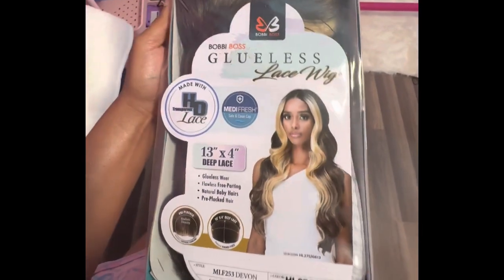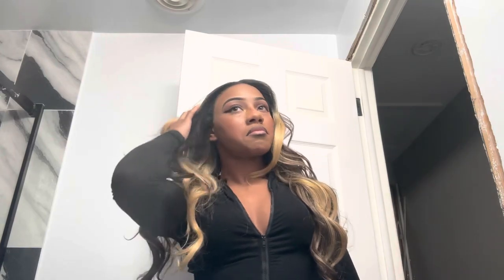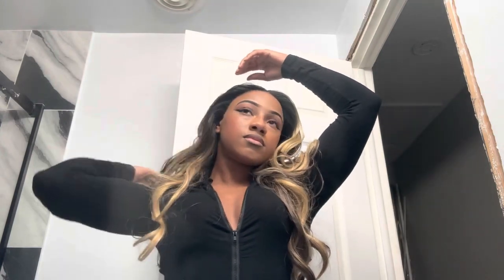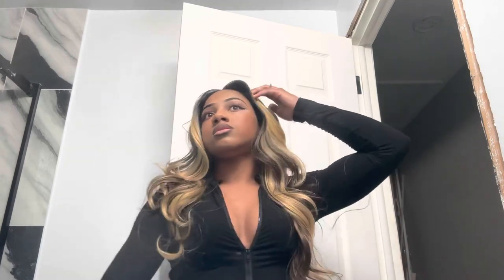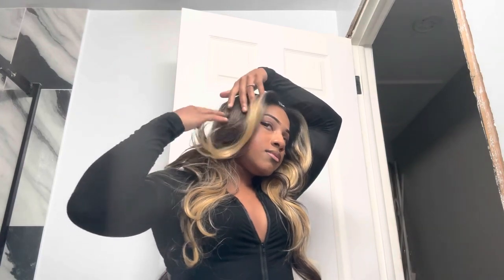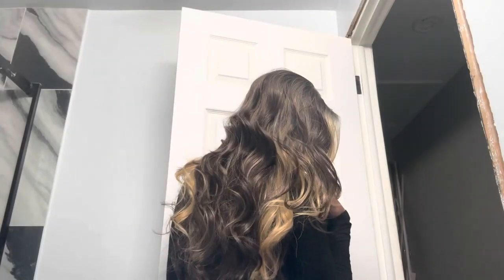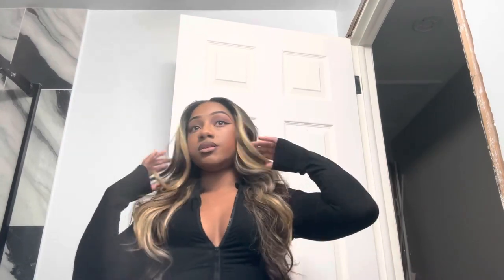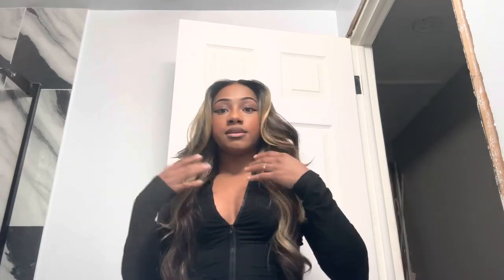BOBBI BOSS || DEVON😍 ~ Giving chocolate Swirl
Welcome back 😍
Today I will be reviewing Devon from the Bobbi Boss collection. This unit did come with both pros and cons👀

Let me know if she is worth your coins in the comment section!! Let’s chat